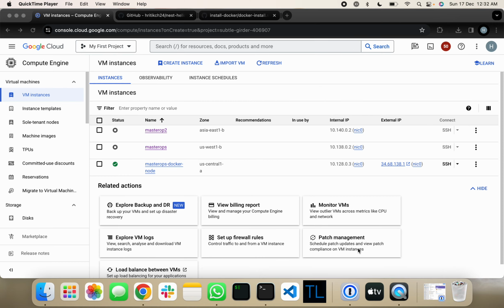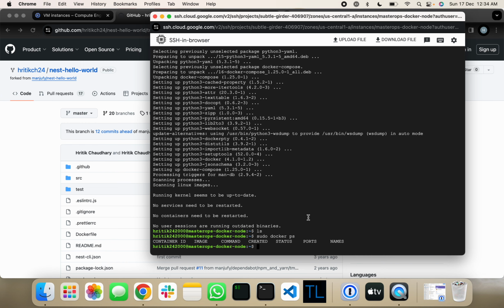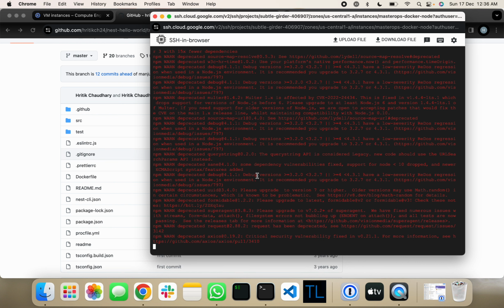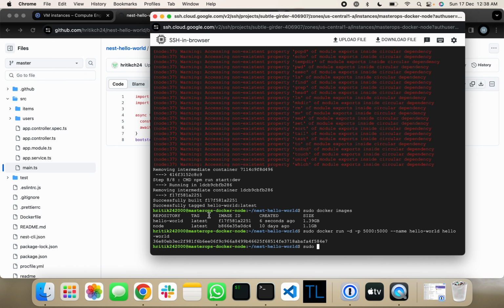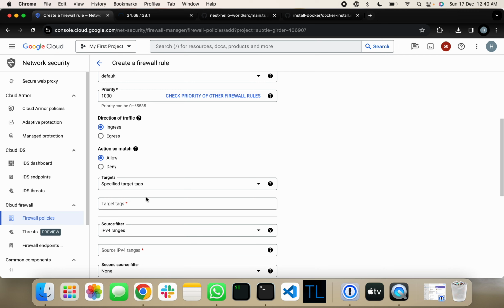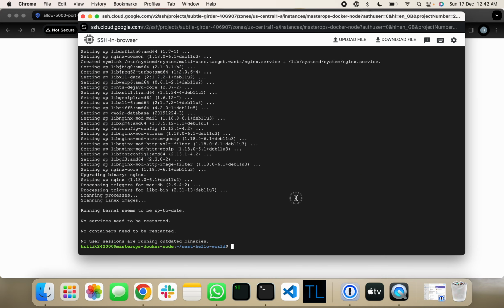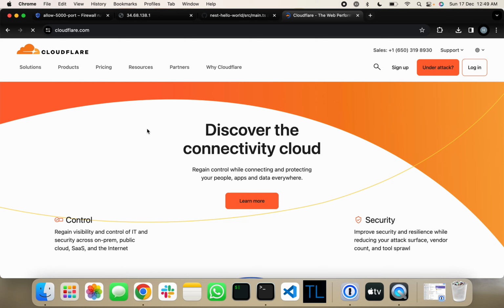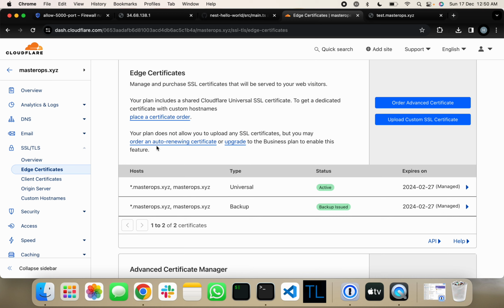Application Deployment on Docker for Beginners: DevOps,Nginx GCP, AWS | Step-by-Step Guide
Are you a developer seeking to simplify your application deployments using Docker? This comprehensive tutorial is tailored specifically for beginners, guiding you through the process of deploying applications via Docker while incorporating key DevOps principles.
Learn how to containerize and deploy a simple Node.js application on Docker from scratch! This step-by-step video tutorial explains Docker and containers concepts, walks through installing Docker, building a Docker image for a basic Node app, running the container, and accessing the app. Perfect for developers with no prior Docker experience who want an easy introduction to deploying Node.js apps with Docker. Covers core Docker commands, Dockerfiles, container networking, ports, volumes, and more. All demo code included on GitHub.
GITHUB URLs:
In this step-by-step guide, aimed at developers with zero prior Docker knowledge, you'll learn the essentials of containerization and deployment practices. This tutorial demonstrates the process of deploying applications on popular cloud platforms like GCP (Google Cloud Platform) and AWS (Amazon Web Services) using Docker.

Here's what you'll discover in this tutorial:

Introduction to Docker: Gain a fundamental understanding of Docker and its pivotal role in simplifying application deployment and management.
Setting Up Docker: Get hands-on guidance on installing and configuring Docker on your local system, setting the foundation for containerizing your applications.
Dockerizing Applications: Understand the process of creating a Dockerfile for your applications and packaging them into Docker images.
GCP and AWS Integration: Explore how Docker facilitates the deployment of applications on cloud platforms like GCP and AWS, enabling seamless scaling and management.
Empower yourself with the necessary skills to streamline your development workflows using DevOps practices, Docker, and cloud platforms. This tutorial caters to developers seeking a clear, beginner-friendly path to deploying applications efficiently.